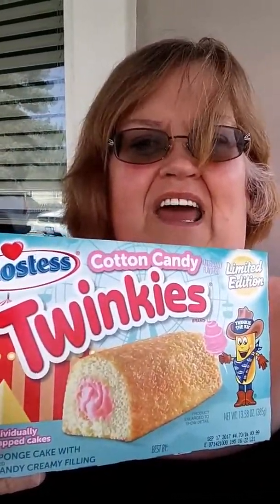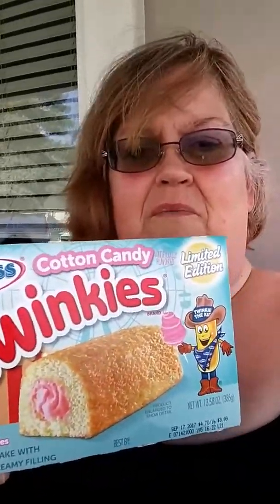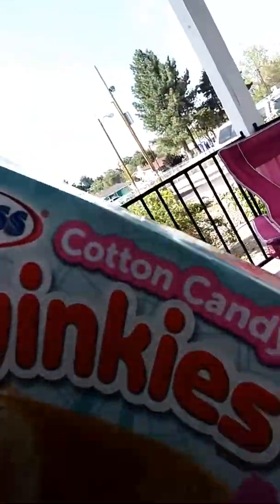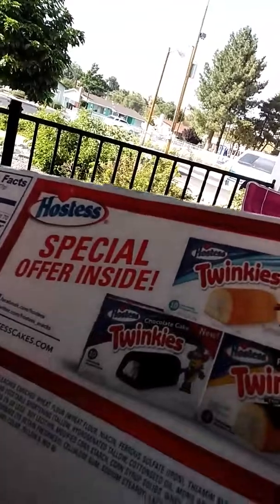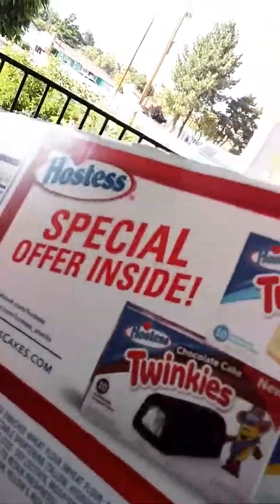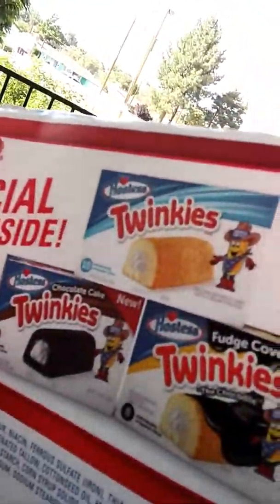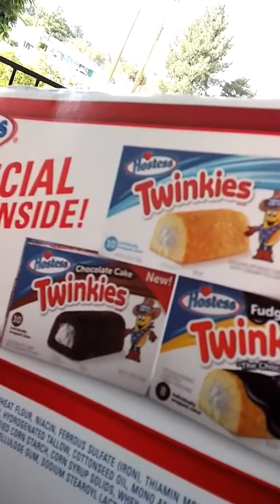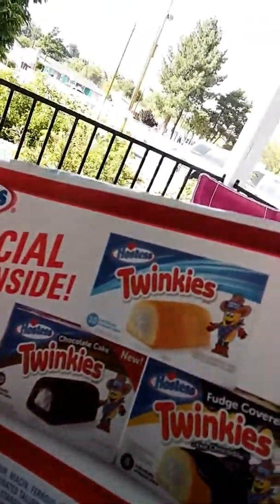Taste testing cotton candy twnkies. Ghetto Mama Mukbang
Im tasting cotton candy Twinkies. They are very good. They smell and taste like strawberries. Very moist winkie cake. Sweet filling not to sweet. Just right amount of sweetness this would make great strawberries short cake. Slice strawberries and put on them. Yummm. I'd buy these again. See you soon.